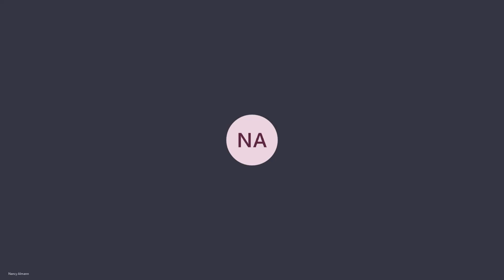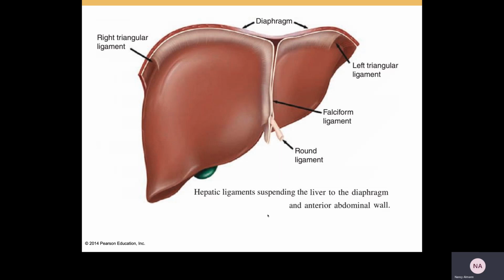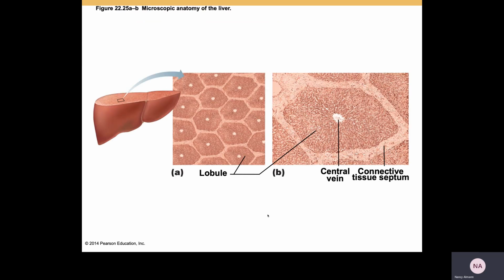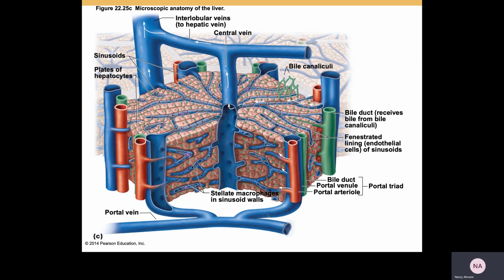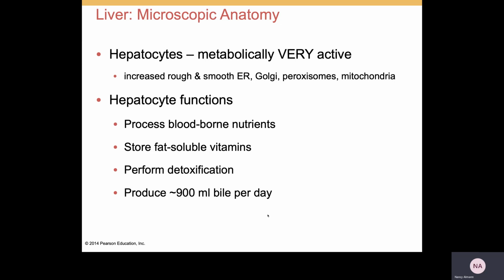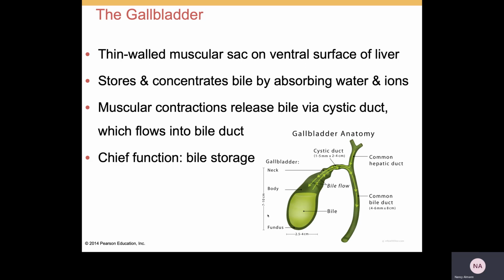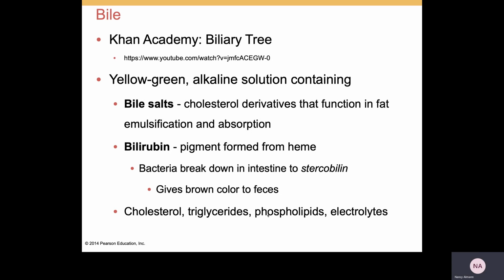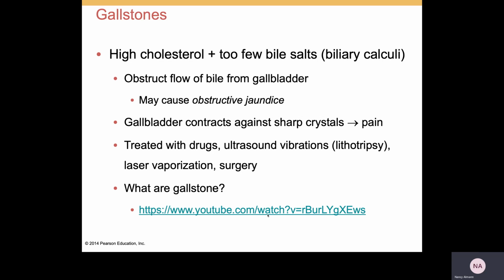BIOL 132 Digestive System Lecture 7 Liver Gallbladder